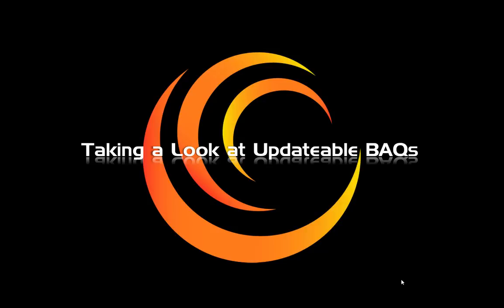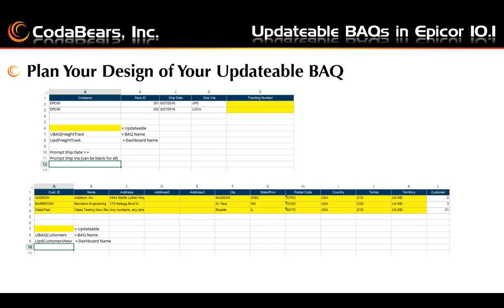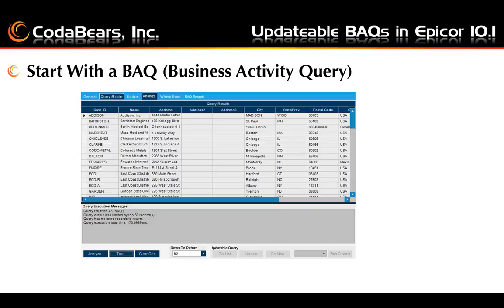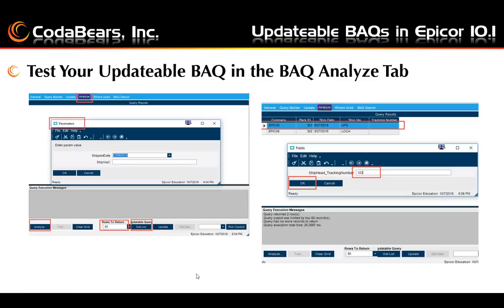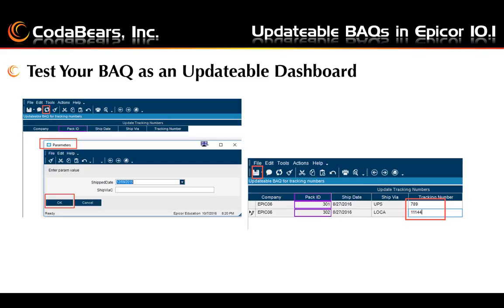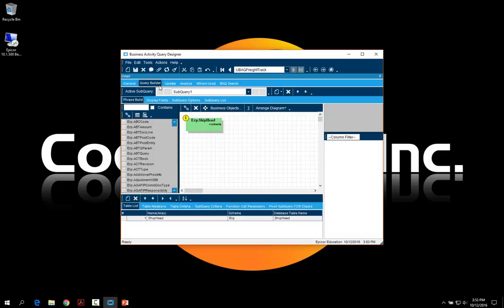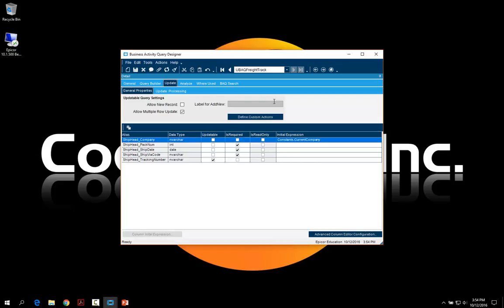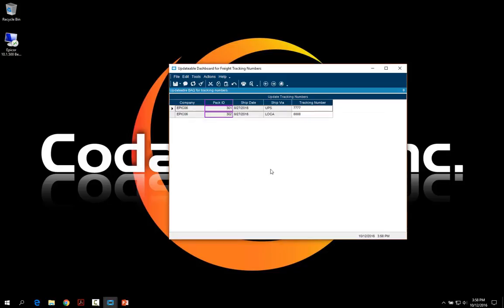Updatable BAQS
We'll show you how to write an updatable BAQ so that you can query your data as well as easily change it if needed.  We'll show you where this comes in handy and when to use it.